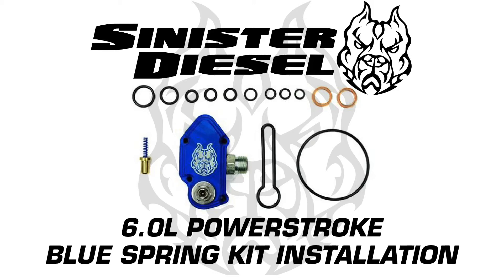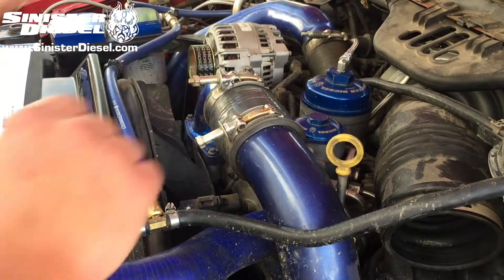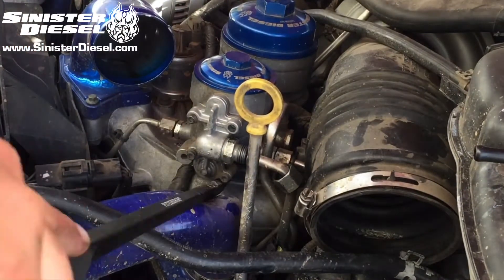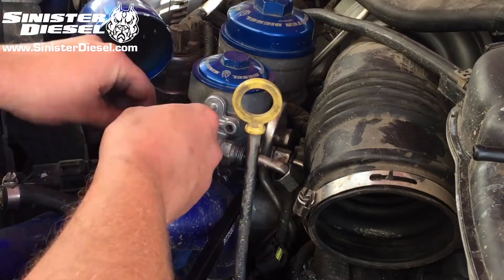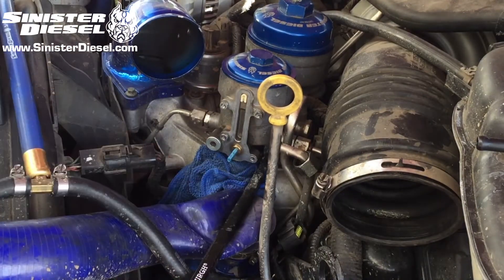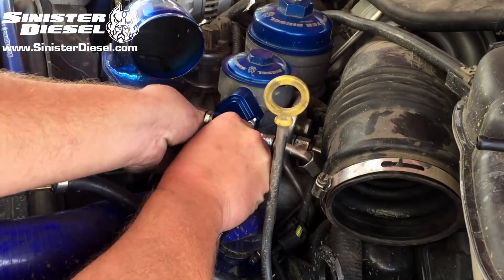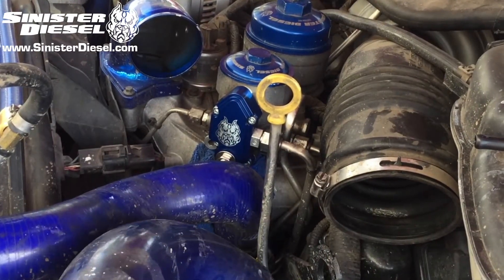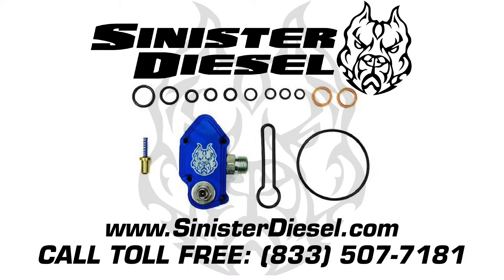Sinister Diesel Blue Spring Kit & Adjustable Regulator Installation for 6.0L Powerstrokes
Sinister's updated "Blue Spring" kit increases your fuel pressure back up to factory specs. Most 6.0's see an increase of 10 psi of fuel pressure which helps to help keep injectors from flowing more than the stock fuel pump. The result is no air in the injectors, and longer injector life. Quieter idle, quicker rev-up and quicker turbo spool are additional benefits.

This kit's adjuster screw allows you to bump pressure for big injectors or simply for custom settings based on your driving preferences.

All the O-Rings and hard parts to rebuild the fuel pressure housing are included. This kit also comes with a Brand New Billet Aluminum housing to keep the regulator sprig set and to prevent leaks from the housing.